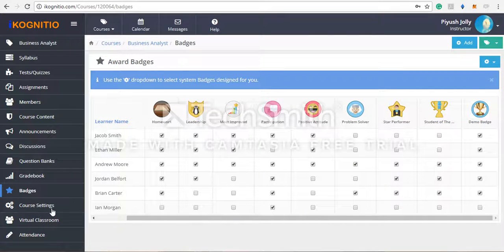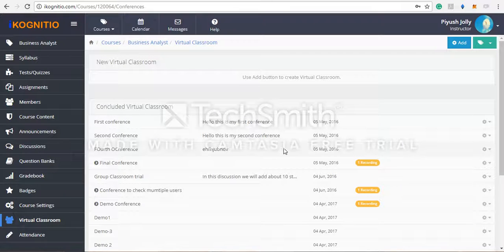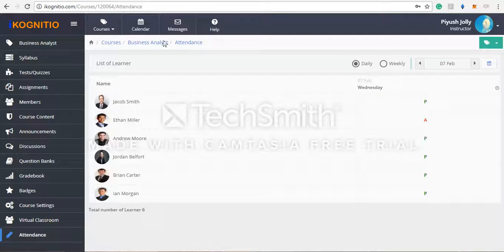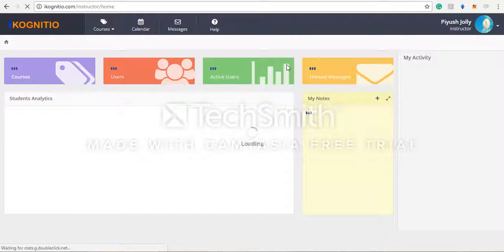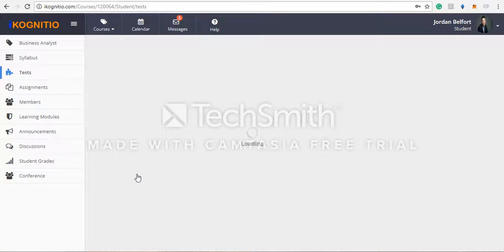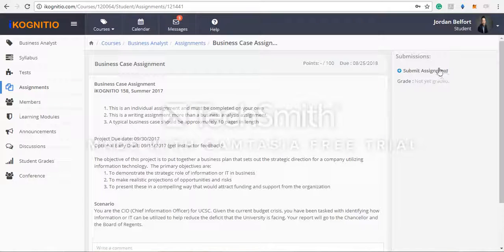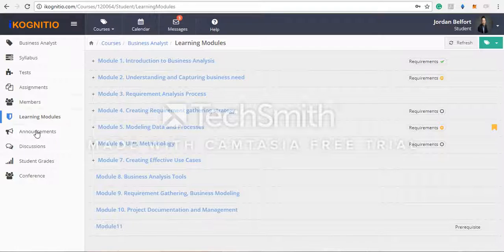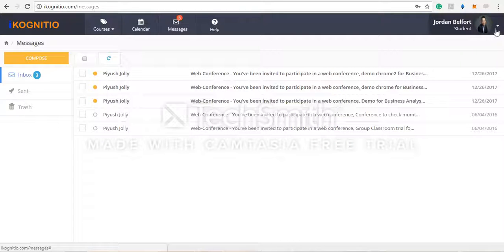Demo Part 3